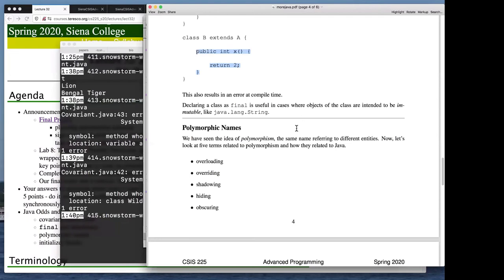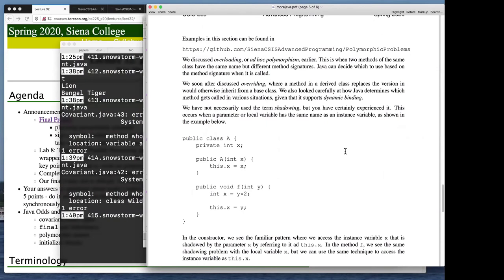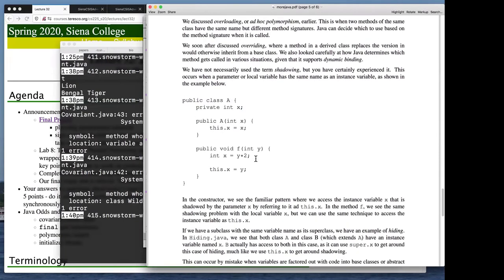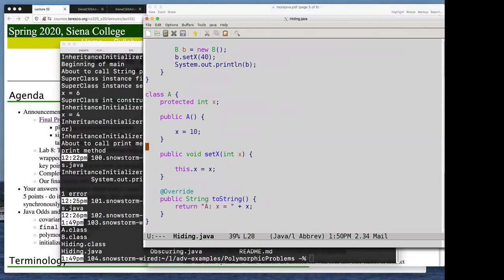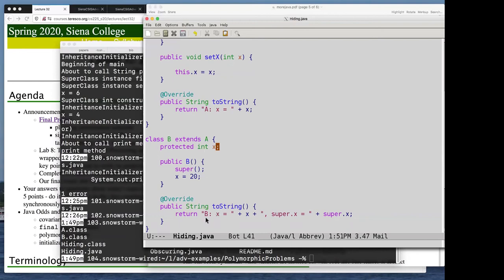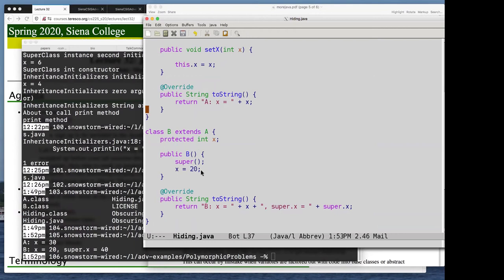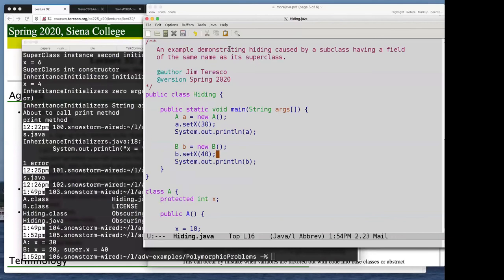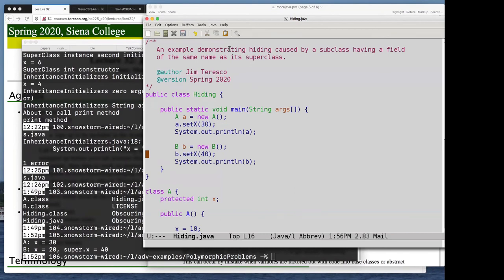Lecture 32: Polymorphic names, part 1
First half of the discussion of polymorphic names, captured from the Lecture 32 Zoom meeting for 4/27/20, 1:30 section.